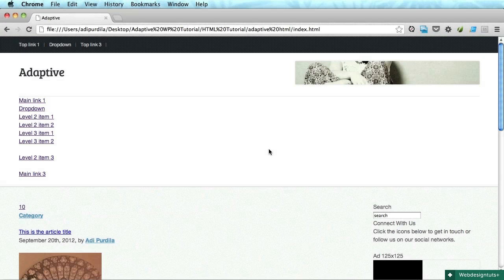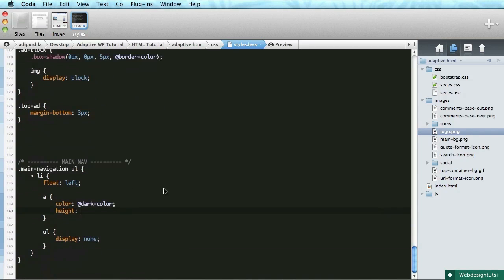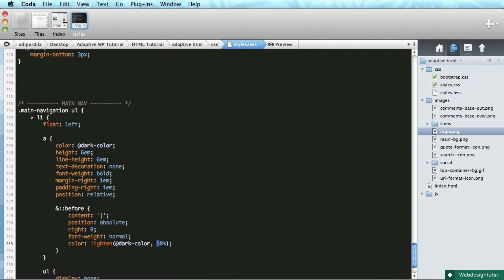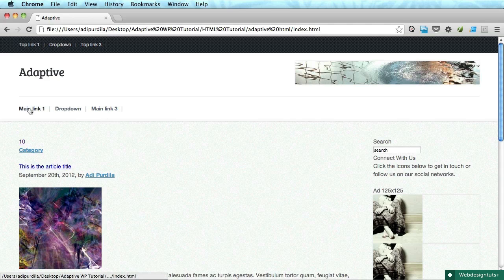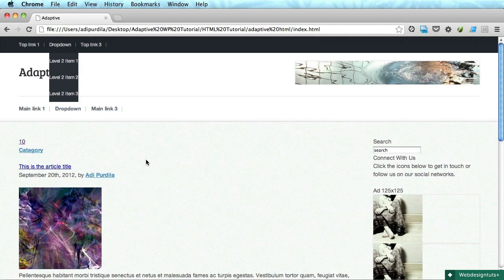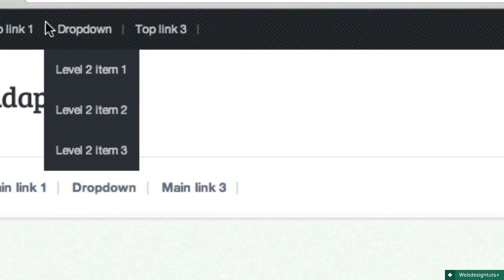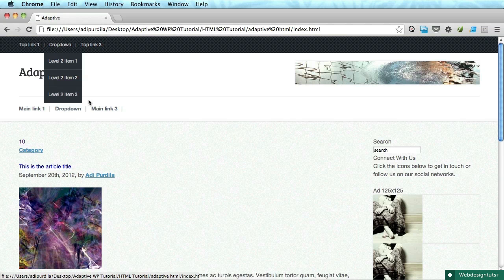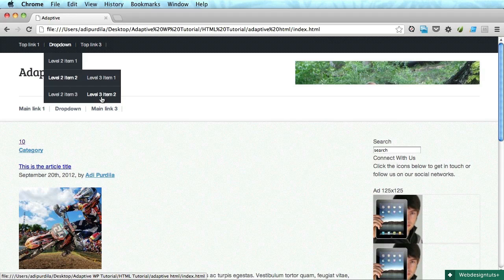Adaptive Blog Theme: Navigation Styling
Let's now style the navigation, including a multi-level dropdown.